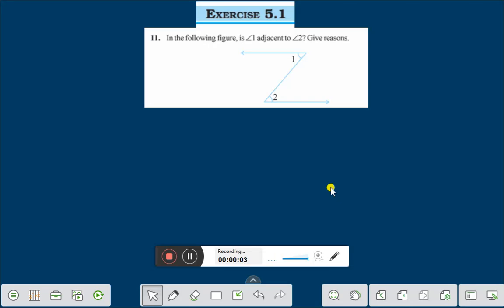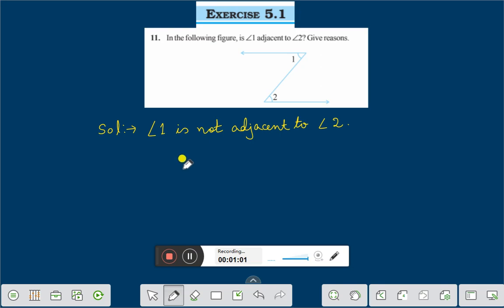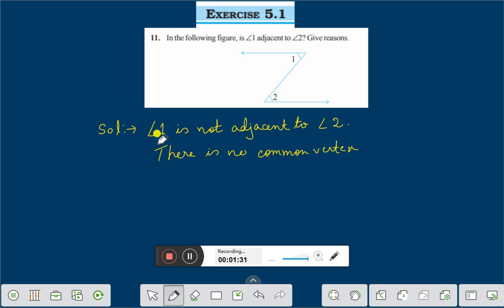EX- 5.1 ,Q.NO- 11 CH-5,CLASS-7 ,LINES AND ANGLES,MATHS,NCERT,CBSE